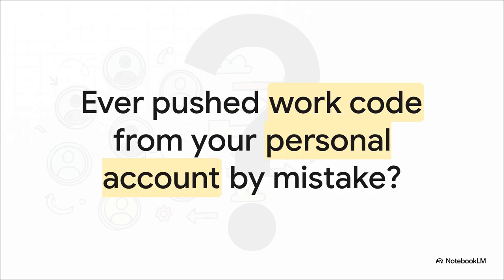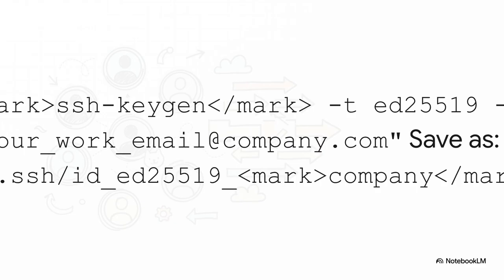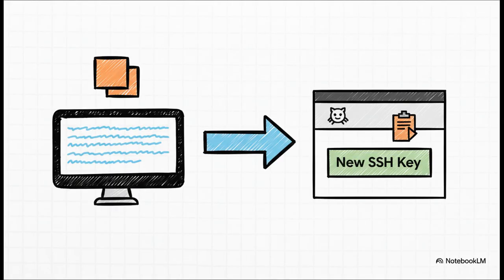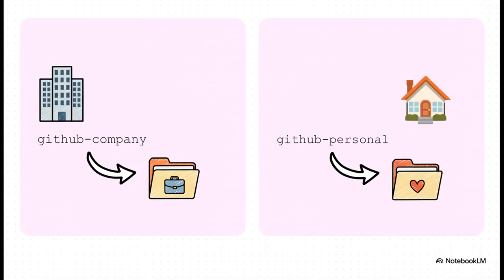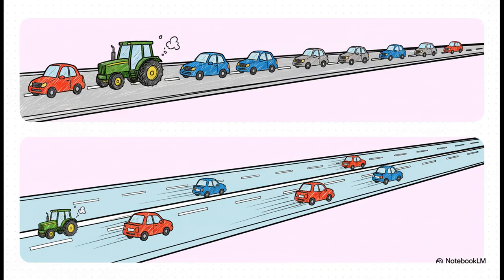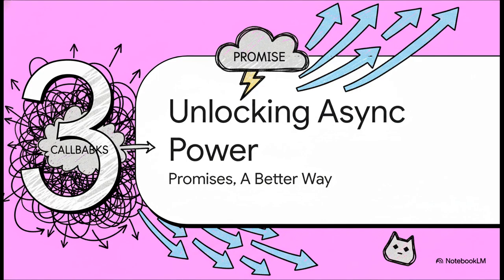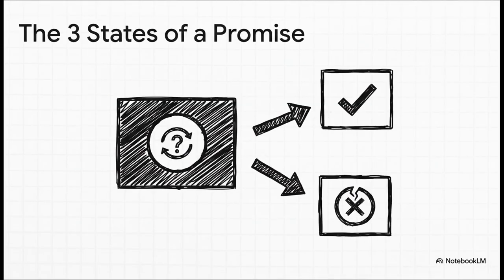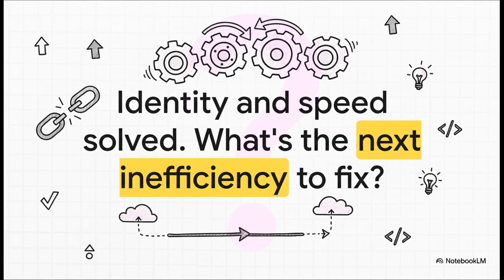How to Use Company & Personal GitHub Accounts on One Machine (SSH Config)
In this video, I walk you through the exact .ssh/config setup you need to manage both a Company GitHub account and a Personal GitHub account on the same computer.
We will cover the following steps:
1. Generating Unique SSH Keys: We start by running ssh-keygen to create distinct keys for your accounts, saved specifically as ~/.ssh/id_ed25519_company and ~/.ssh/id_ed25519_personal,.
2. Activating the Keys: Learn how to add both keys to your SSH agent and copy the public keys into your GitHub → Settings → SSH & GPG Keys.
3. Configuring the .ssh/config File: I will show you how to edit your config file to define specific aliases. We will set up Host github-company and Host github-personal, linking them to their respective IdentityFile paths to ensure the correct key is always used,.
4. Cloning and Switching Repositories: Finally, we demonstrate how to clone repositories using the new aliases (e.g., git clone git@github-company:USERNAME/REPO.git) and how to switch the remote URL of existing repos to point to the correct account.
Commands Used:
• ssh-add ~/.ssh/id_ed25519_company
• git remote set-url origin git@github-personal:USERNAME/REPO.git